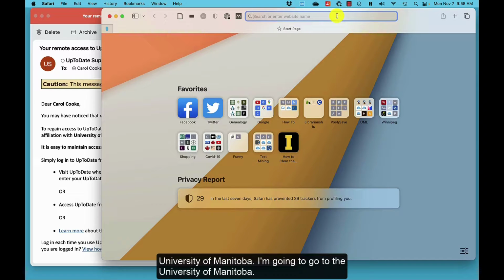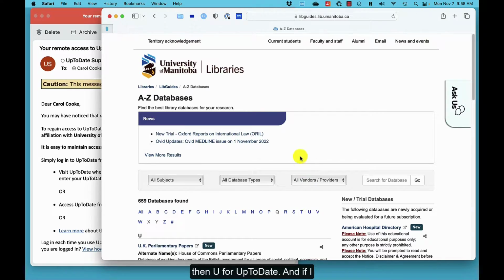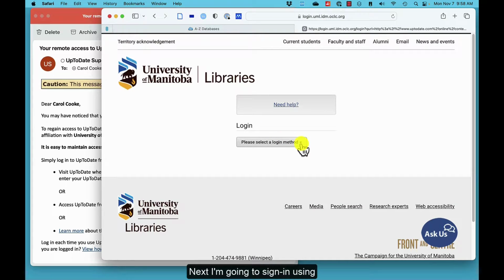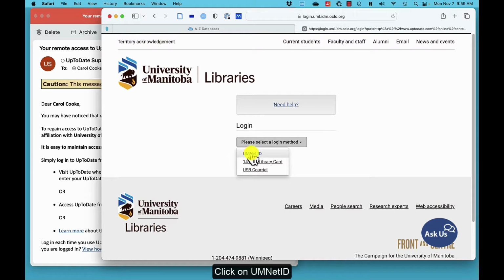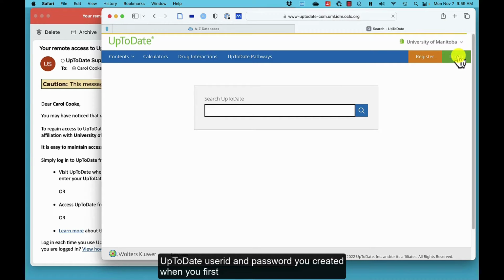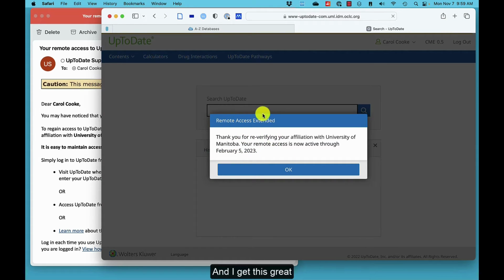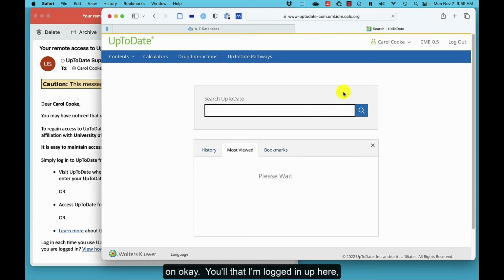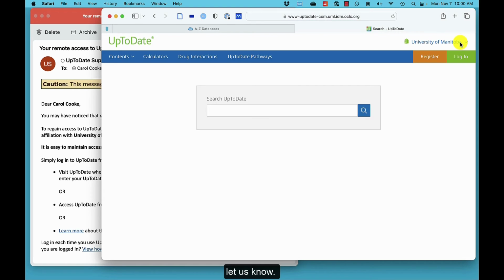Renew UpToDate for Remote Access via Mobile Device App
This video walks through how to renew UpToDate through the University of Manitoba Libraries for those who have received an UpToDate renewal notice.  If you have not received a renewal notice and your app has stopped working try these instructions first before contacting the UM Libraries.